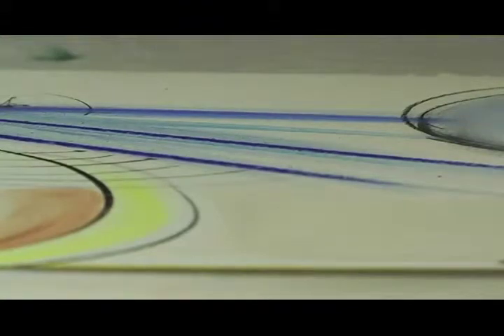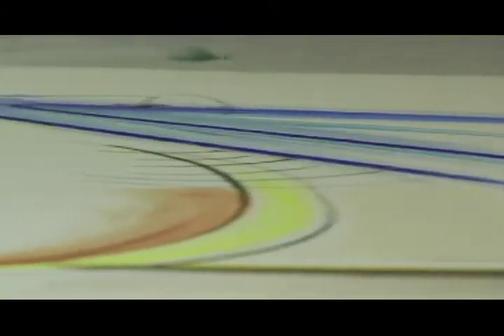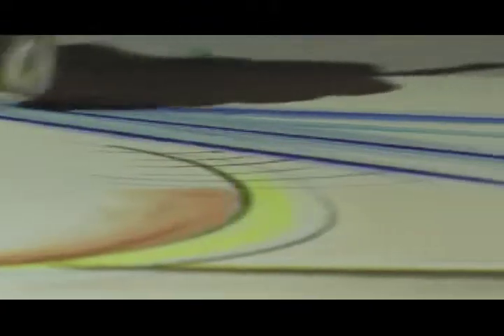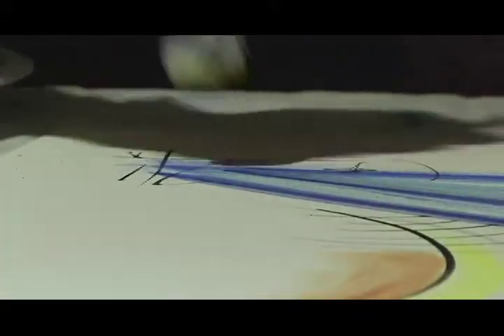Split Horizon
Hungarian-born Canadian artist Geza Hermann finds his inspiration half way through the light of his childhood memory in Hungary and his present in Montreal, Canada. A life full of stuffs.